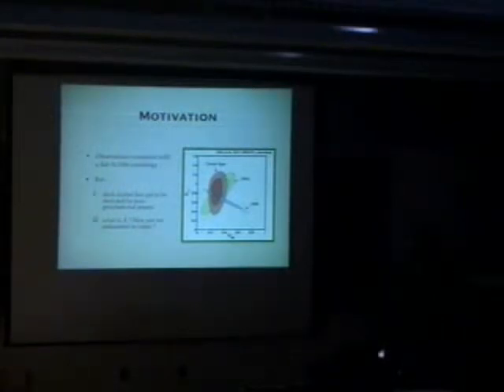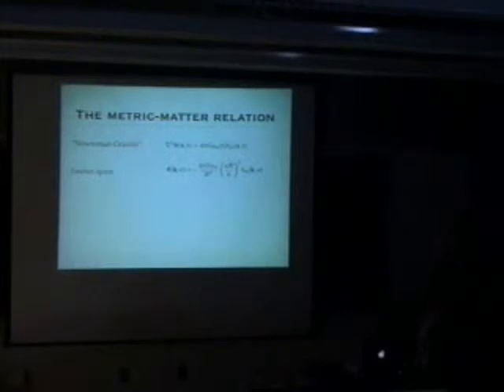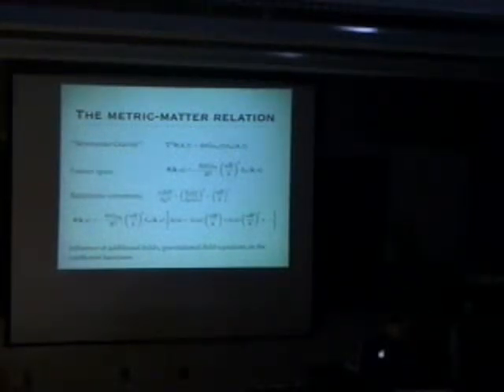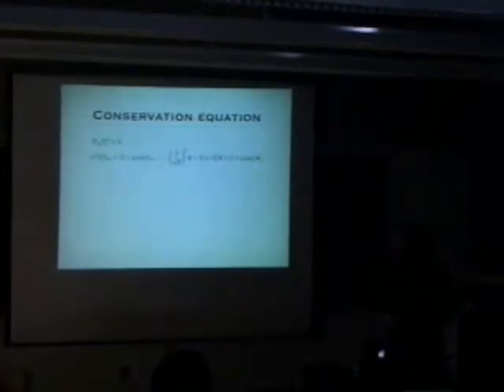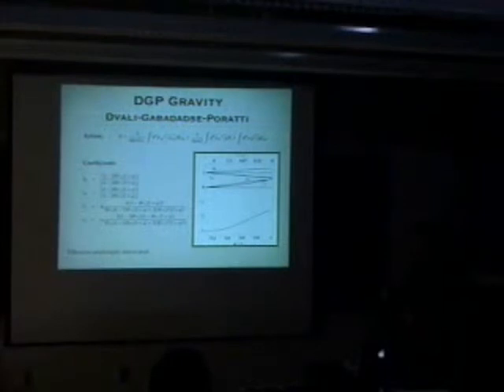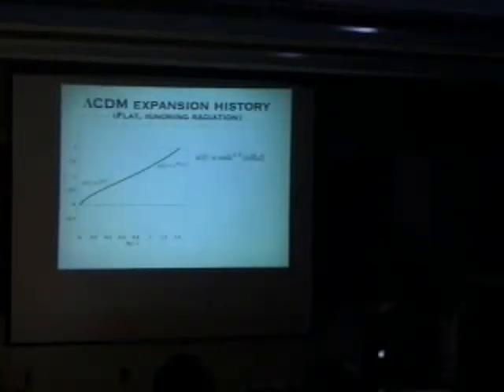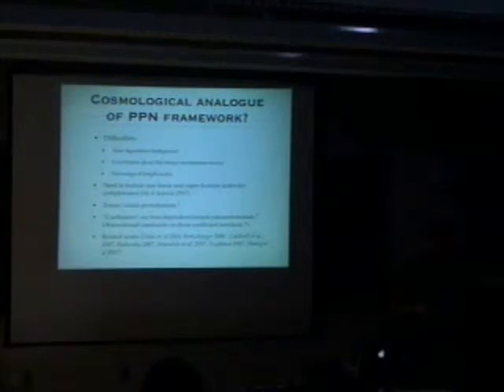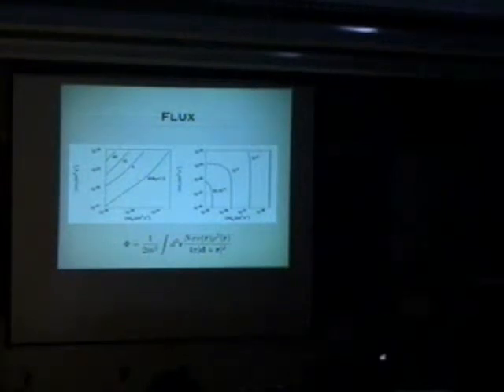CITA 26: A framework for probing gravity and dark energy on cosmological scales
Title: A framework for probing gravity and dark energy on cosmological scales
Speaker: Mustafa Amin (Stanford)
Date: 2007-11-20